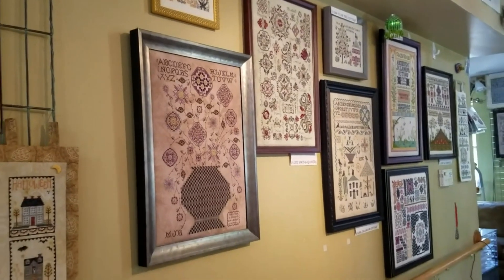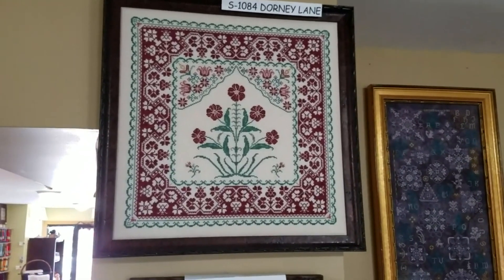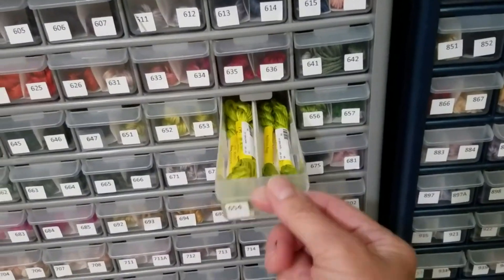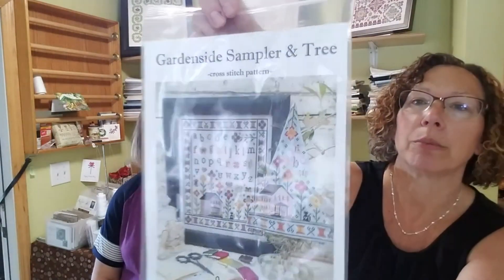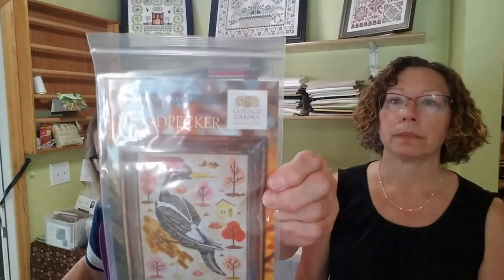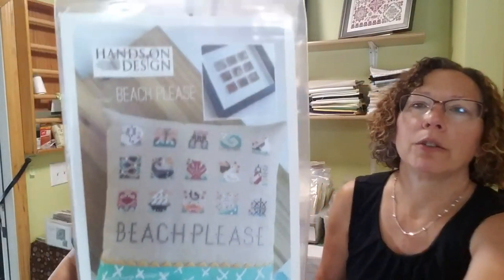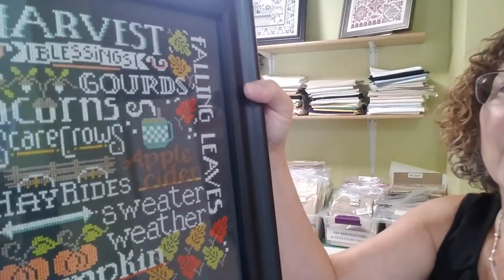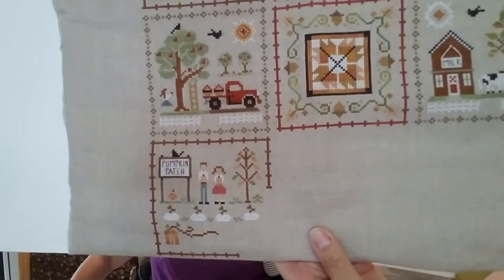Flosstube Inspired Needle #80 A Little Update What's New & WIPs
Recorded 7/29/22 - We take you on a tour of the last of our Rosewood Manor models. Come check them out and see beautiful designs that Karen Kluba has shared!
Another update of what's new at the Shop and Nancy shares her stitchy progress on Fall on the Farm, sewing skills and final look at HOD Chalk Talk Autumn and HOD Cool Yule.

Cathy’s instagram: inspiredcathy

Nancy’s Instagram: nancyinstitches

Nancy's 2022 Stitching List:
By the Bay Home Sweet Home
Little House Needleworks Fall On the Farm

WIPs:
NKSparrowSAL January 1, 2020 StitchALong with Nancy on His Eye Is On the Sparrow; join Nancy to stitch on this design whether you have already started, are thinking about starting or are almost done stitching. Let’s encourage each other to finish this piece!

Nancy’s list of starts from 2020, 2021 with new added for 2022 :

HOD- Cool Beans,  Secret Santa
Ink Circles – Dog’s Declaration
Just Stitching Along – Miss Lucy Calcutt
LHN – Frosty Forest, Farm Life
Heartstring Samplery – His Eye Is On the Sparrow, Prairie Life Sampler, Dog Sampler, Cross Stitch Nation
Hand Across the Sea = Elizabeth Weston
Shakespeare’s Peddler – A Savior’s Praise
Blue Flower – Alpaca Farm
Country Cottage Needleworks = Away We Go
Needlepoint design – Cubs emblem
Amy Bruecken - Warm Wooly Welcome Shop Model
Carriage House - Map of Hawk Run Hollow
Carolyn Manning - Amethyst
Mani di Donna: Liberty Lane Pillow
Stitching With the Housewives Merry Little Christmas

Need to be FFO'd
HOD You Had Me At Flamingo, Let's Talk Autumn (Finished!), Cool Yule (Finished!)
CCN Away We Go

Cathy's WIP list for 2021/2022:
crBrendaKeyes Plant Wisdom Sampler by The Sampler Company (Brenda Keyes)
Summer House Stitch Workes Rose E're Blooming - FINISHED!!!